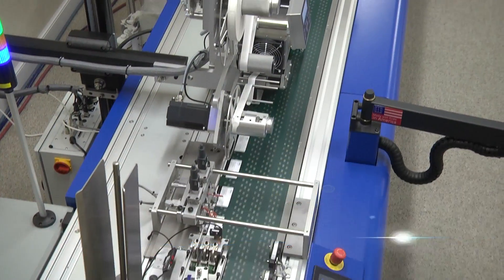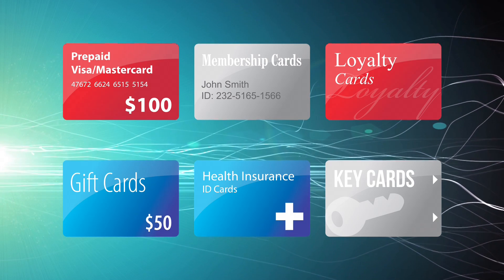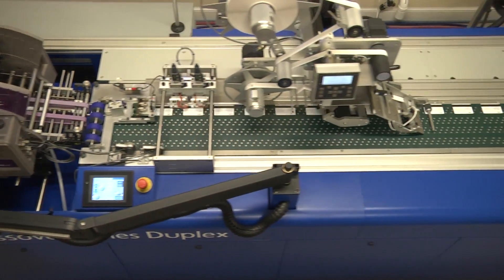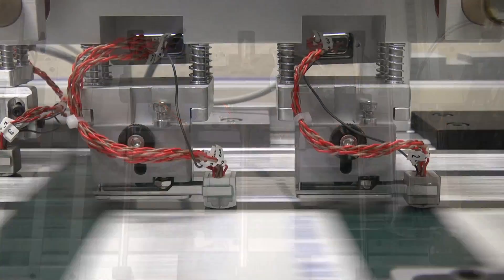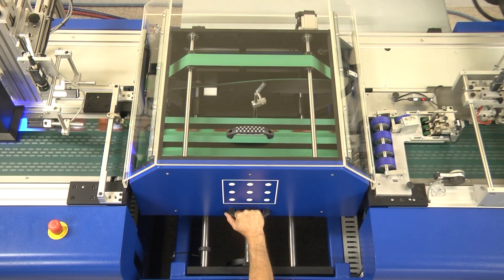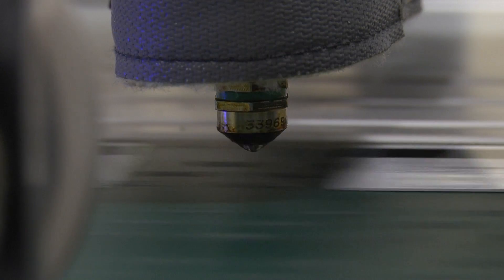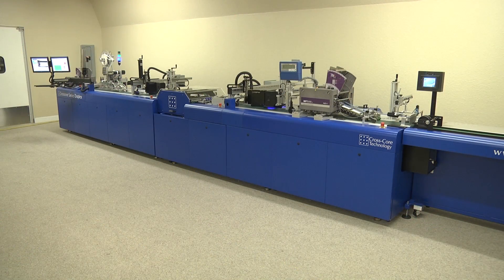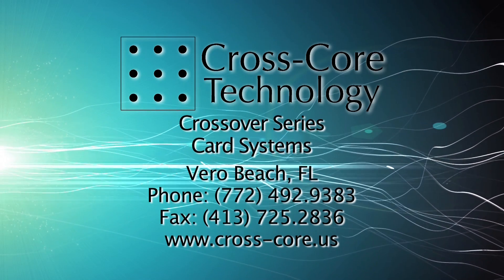Cross-Core Technology: Crossover Series Duplex Card System